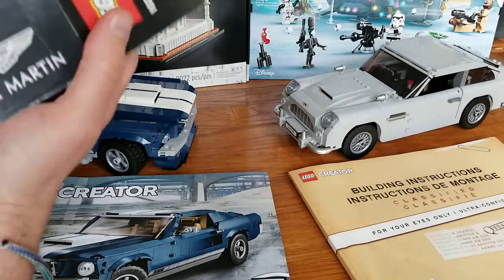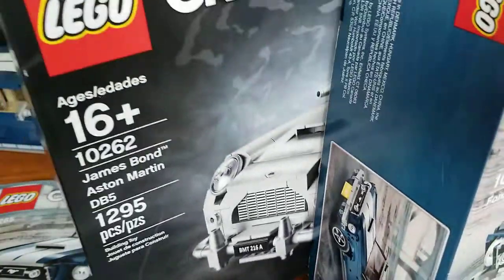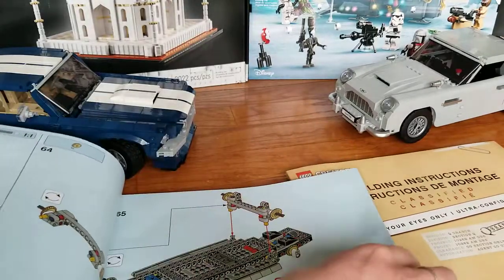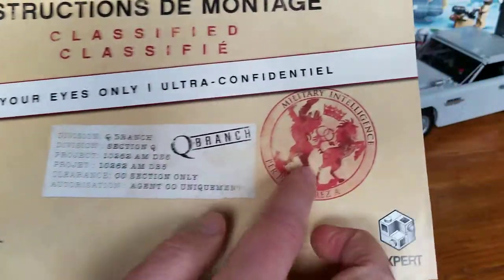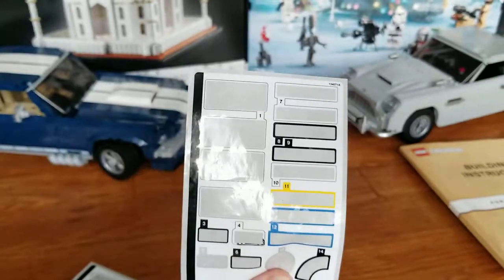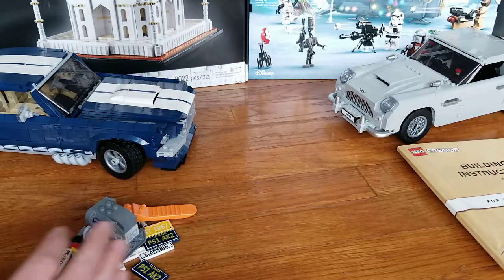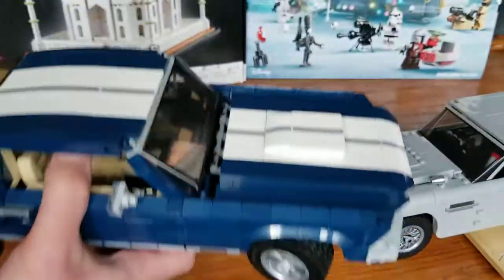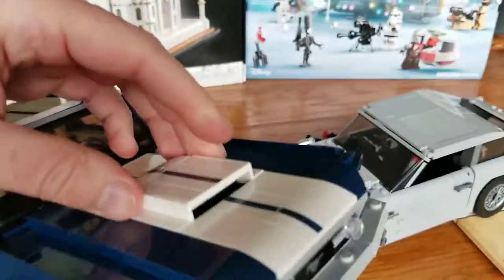Comparison of Lego sets 10265 Ford Mustang and 10262 James bond Aston Martin DB5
In this video I tried to compare the 2 similar yet different legs print lego creator expert vehicles, 10262 James bond Aston Martin DB5 and 10265 Ford Mustang.

Both vehicles are very nice, both vehicles have an MSRP of $150 and are similar in other ways. However they are also different in that the Mustang is a standard car that has parts to modify it into a tuned car, whereas the James bond Aston Martin is a very unique movie car, with many gadgets.

 Both are good sets but I surprised myself because I actually prefer set 10265 the Ford Mustang in this case.